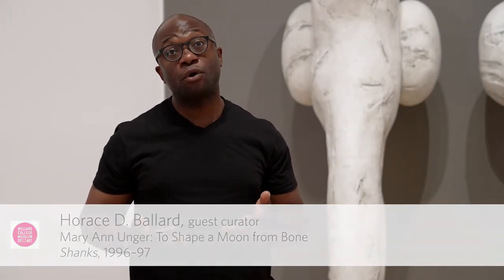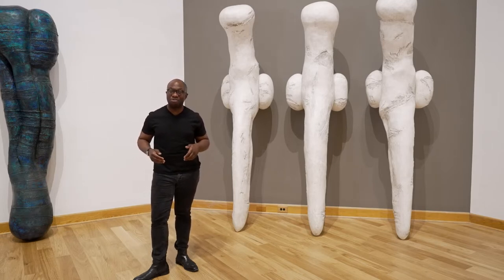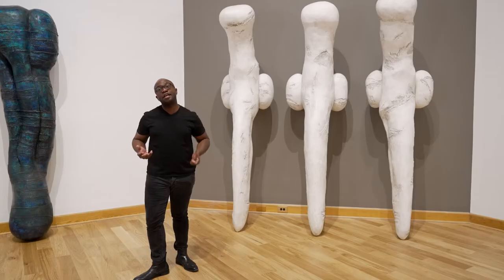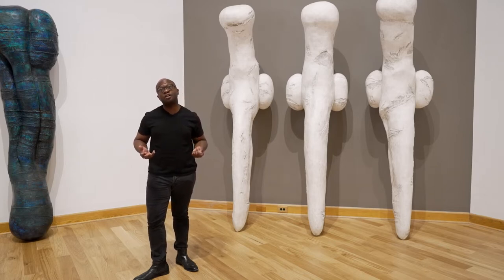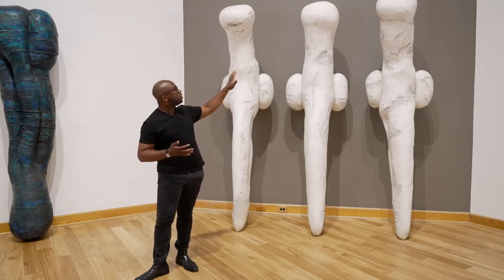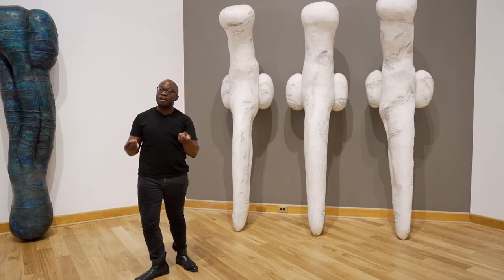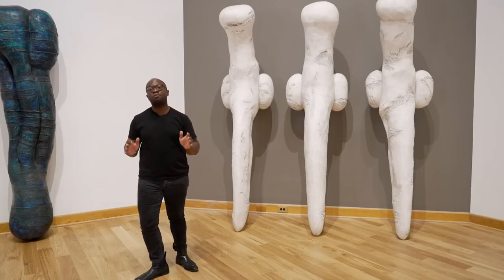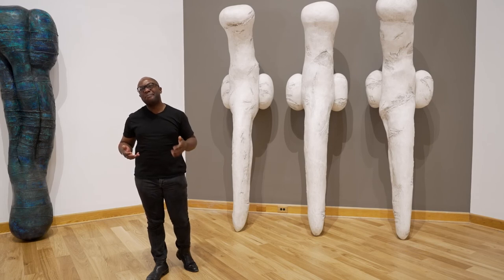Mary Ann Unger: To Shape a Moon from Bone | Shanks (1996–97)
Guest curator Horace D. Ballard discusses Unger’s “Shanks,” on view through December 22, 2022, in the exhibition Mary Ann Unger: To Shape a Moon from Bone.

Mary Ann Unger, "Shanks," 1996–97. Hydrocal-soaked cheesecloth over steel armature with
pigment. Williams College Museum of Art purchase, Karl E. Weston Memorial Fund.
Ann Unger Estate